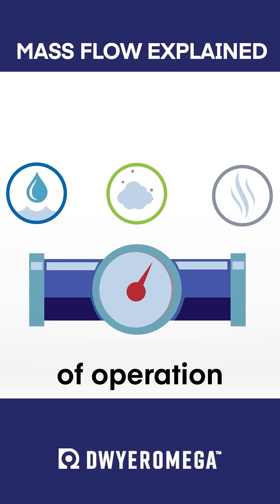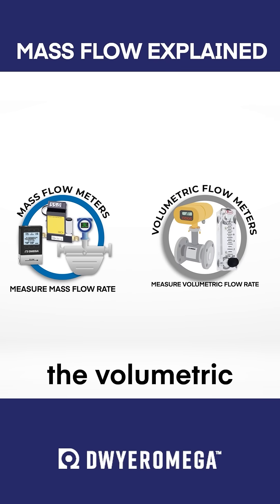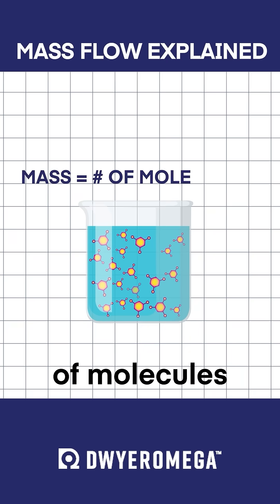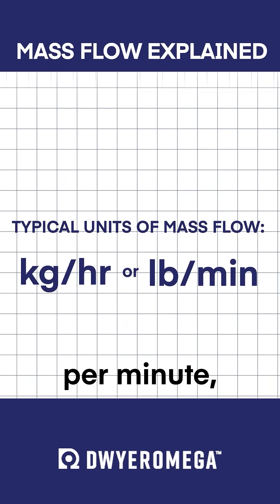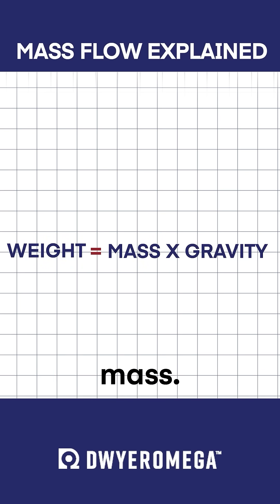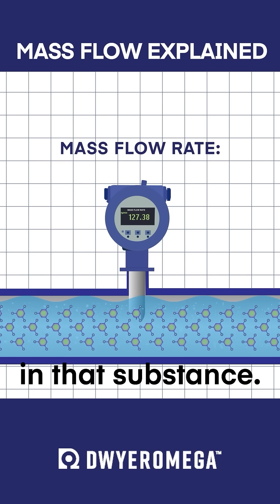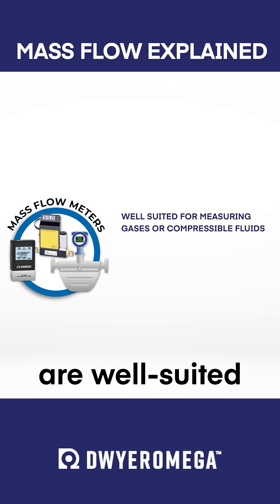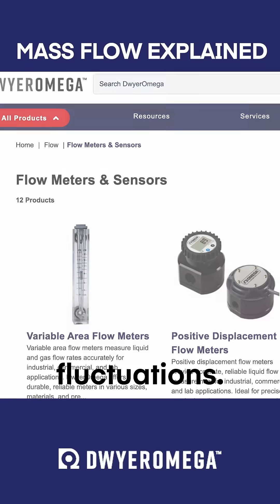Mass Flow Explained!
There are two widely used methods of flow measurement, but which one is right for your application? In this video short, we explain how mass flow meters work and when to use them.